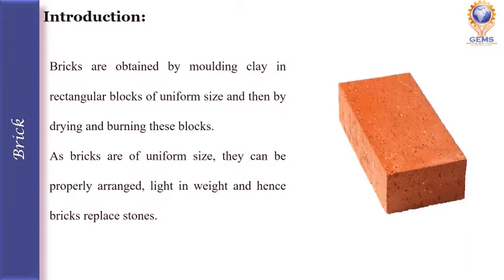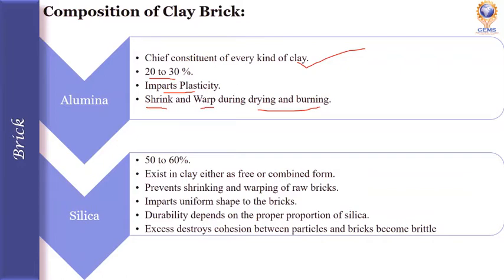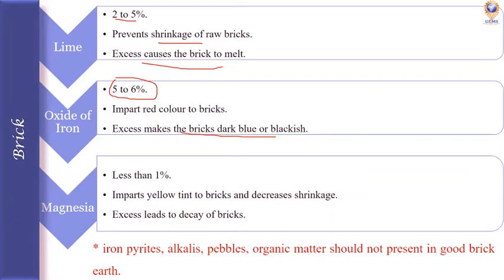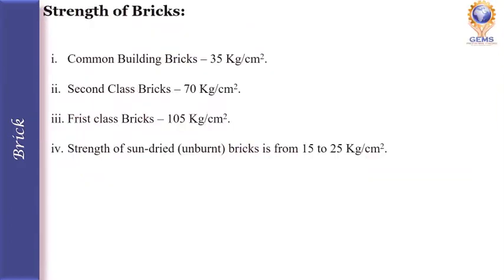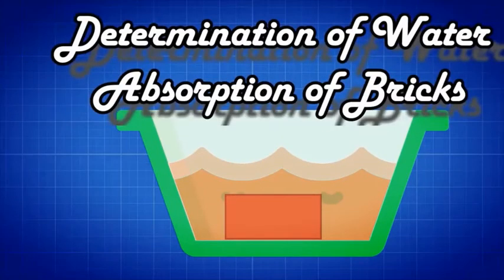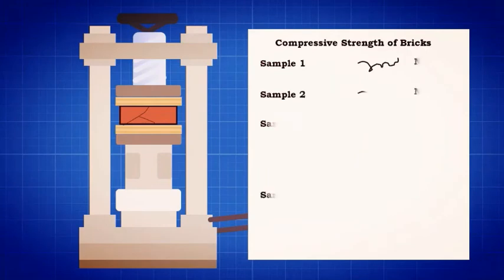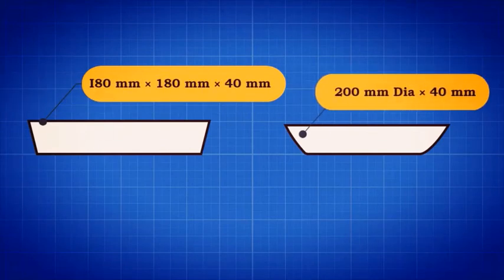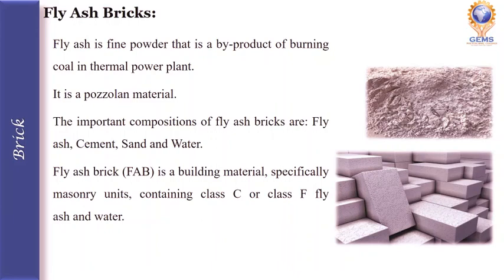L3- Masonry Materials - Bricks